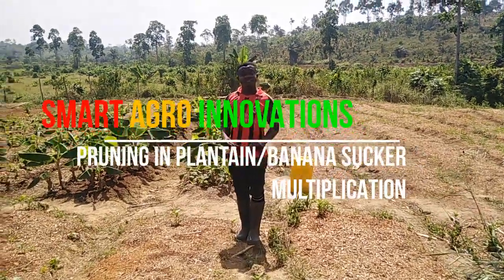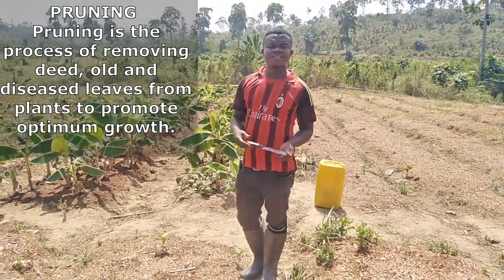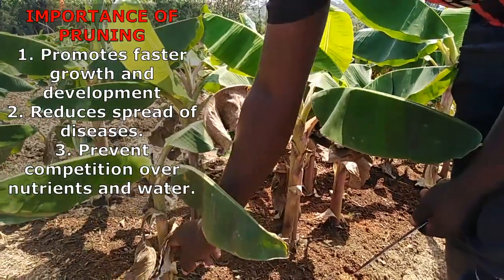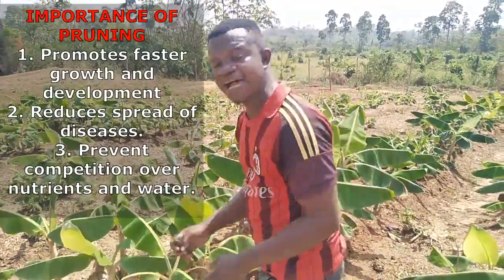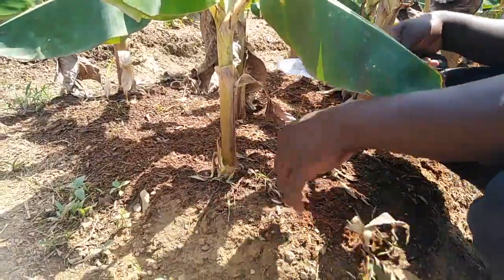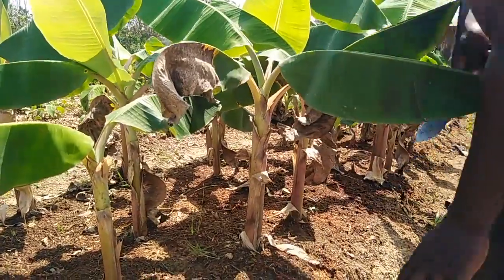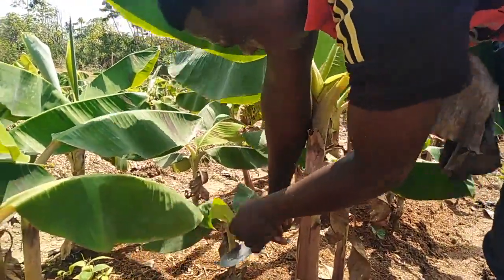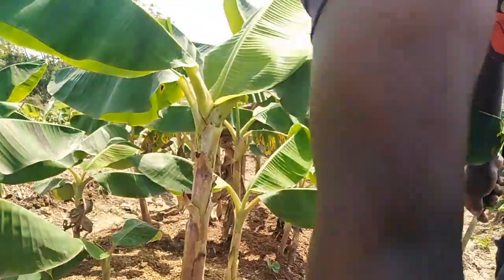Pruning in Plantain/ Banana multiplication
PRUNING IN PLANTAIN/BANANA SUCKER MULTIPLICATION
PRUNING
Pruning is the process of removing dead, old and diseased leaves from plants to promote optimum growth.

IMPORTANCE OF PRUNING
1. Promotes faster  growth and development
2. Reduces spread of diseases.
3. Prevent competition over nutrients and water.

PROCEDURE
STEP 1;Hold the old, dead and  diseased leaf firmly
STEP 2;  using a sharp knife, cut the leaf at the point joining the stem
STEP 3; Remove all the leaves from the nursery after pruning to prevent the spread

 of of